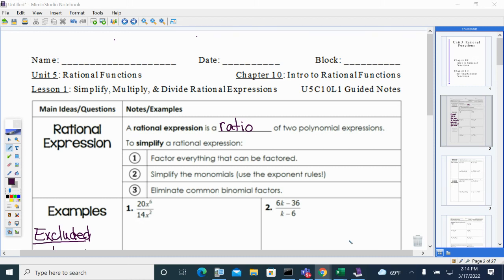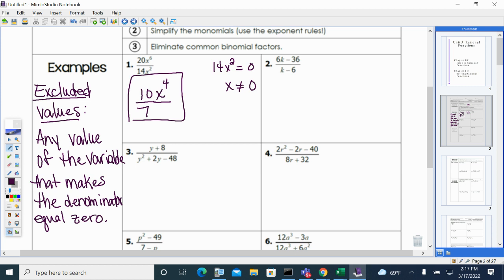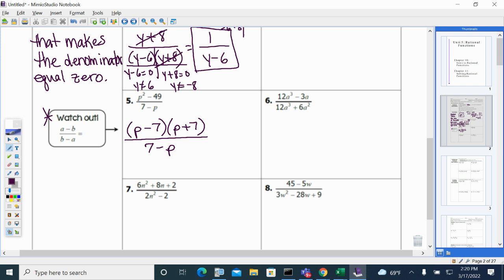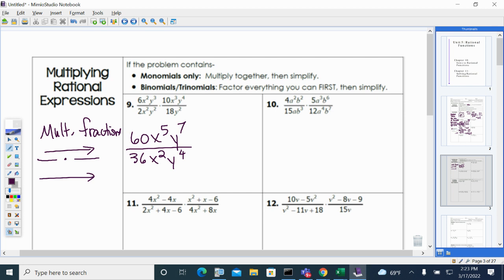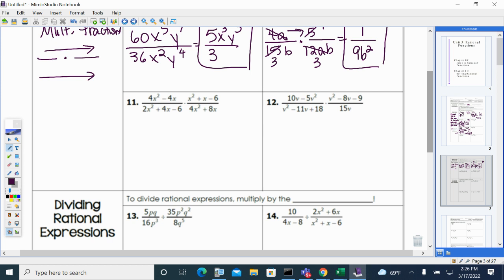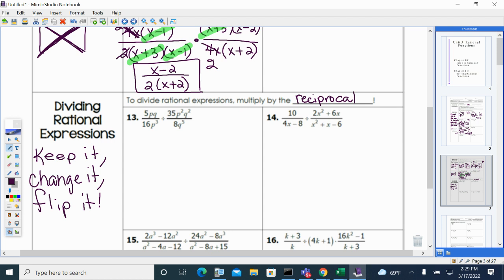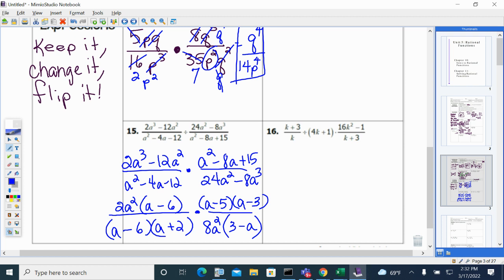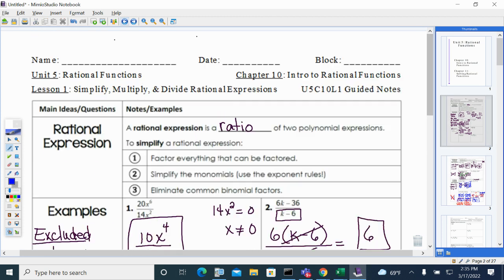HON_U5C10L1: SIMPLIFY, MULTIPLY, & DIVIDE EXPRESSIONS